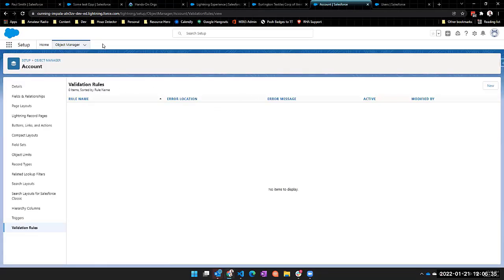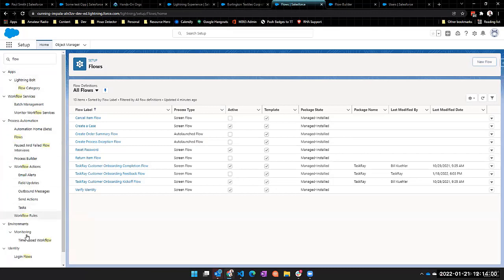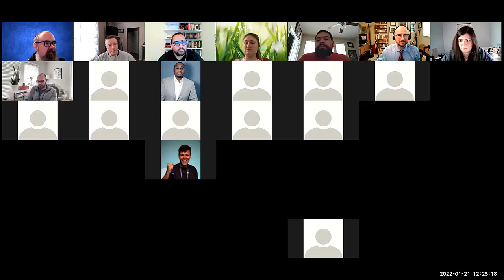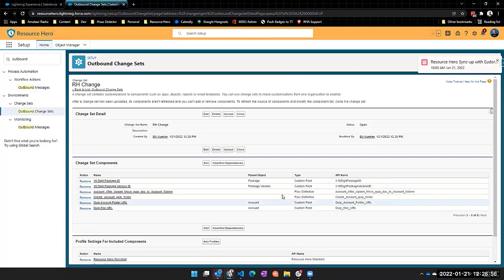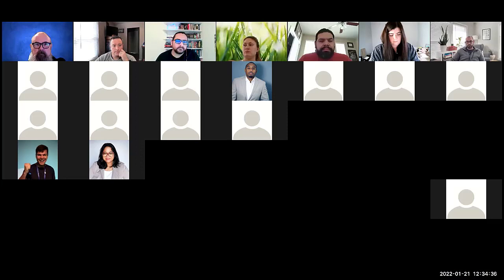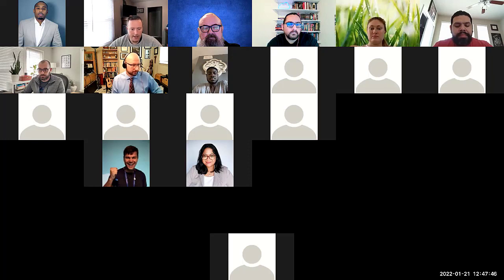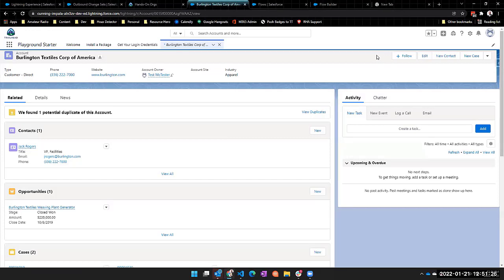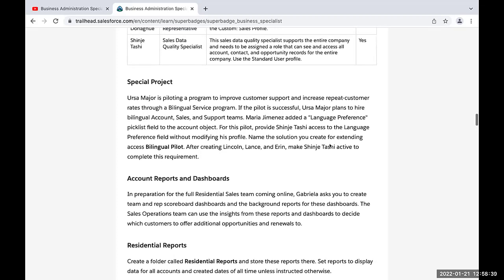Open Q&A with host Bill Kuehler (2022-01-21)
Discussed complex validation rules using Flows and a variety of other Salesforce technology related topics.